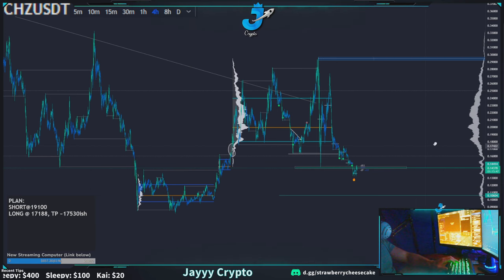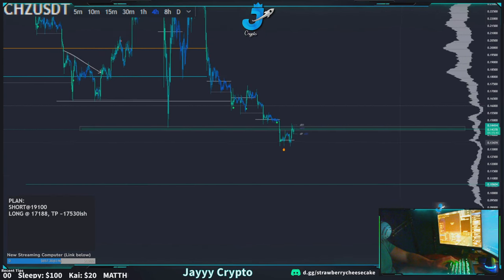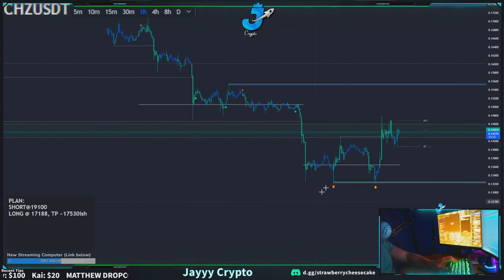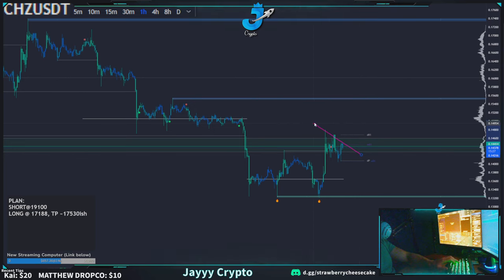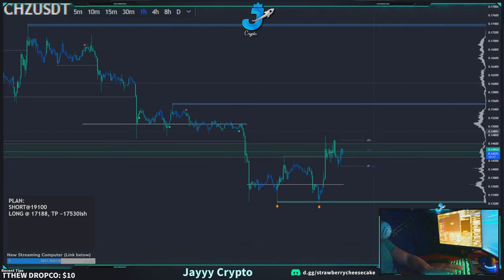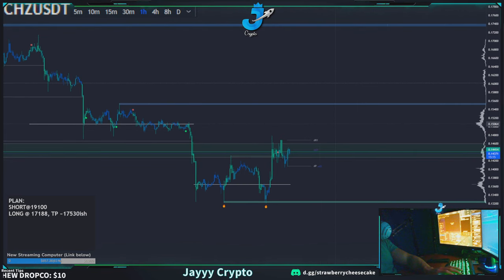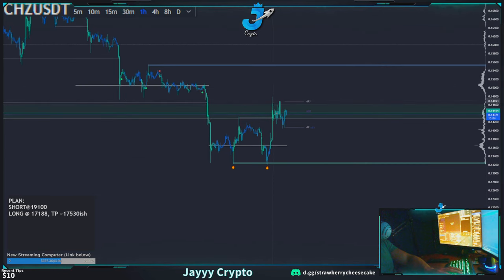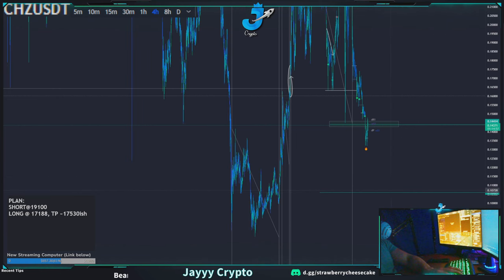Jayyy Crypto 🚀 - CHZ Key Levels!!